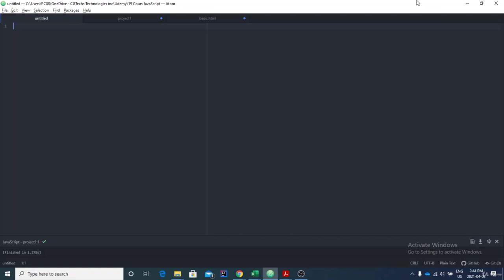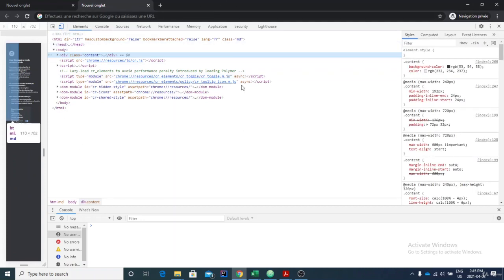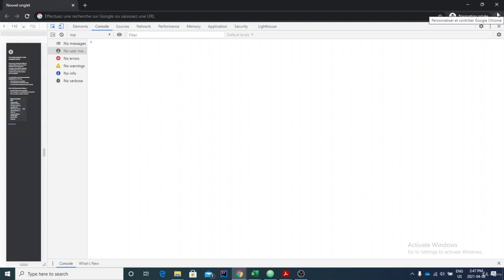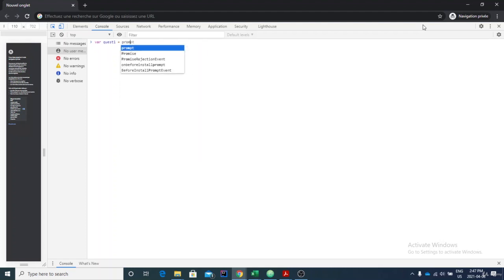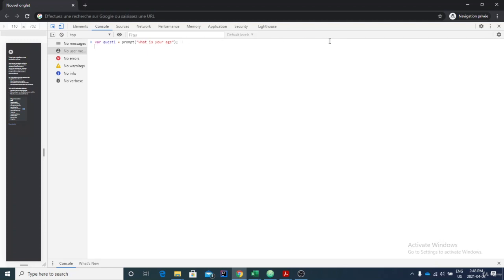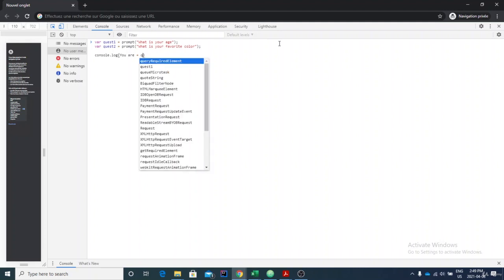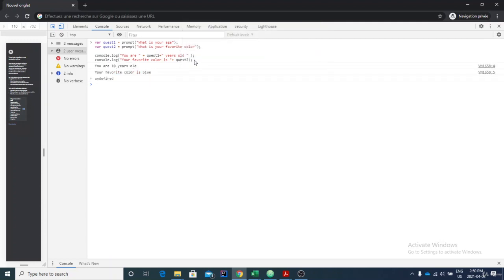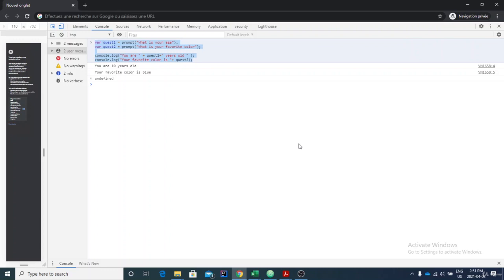Programming in JavaScript, How we will use Google console and taking user input in javascript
In this tutorial you will learn how to use google chrome console with javascript in English. You can learn how to find errors and test your javascript code with this chrome console. Mozilla firefox console also work same as google chrome console.
Comment for more courses you want to see on this channel